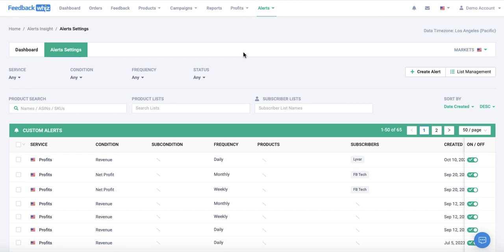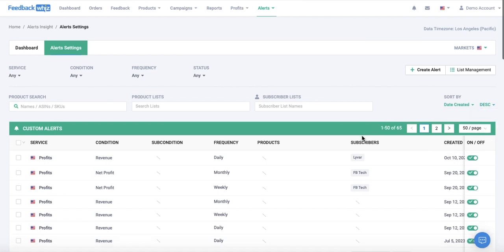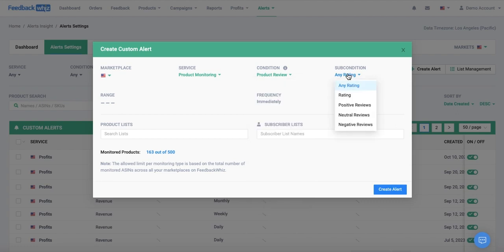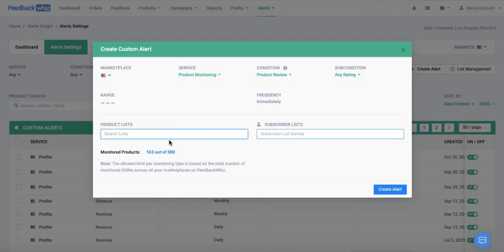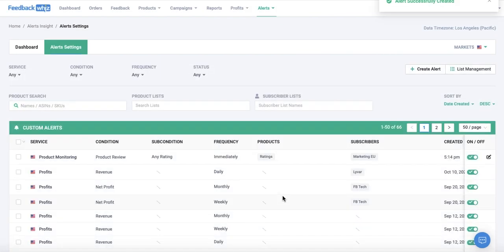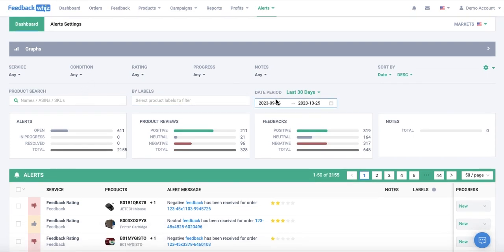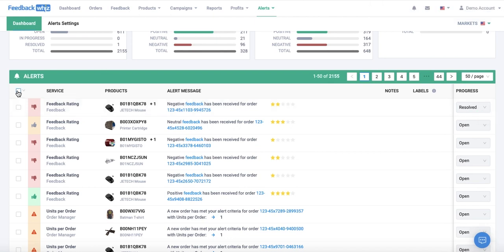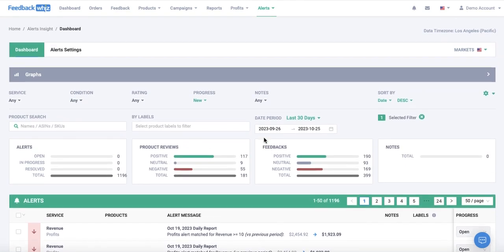FeedbackWhiz Alerts Tool Explained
Welcome to our comprehensive guide on using the Alerts tool in FeedbackWhiz!

In this video, we dive deep into the functionalities of the Alerts tool, a pivotal feature for managing your Amazon marketplace effectively. We cover everything from accessing the tool to creating custom alerts tailored to your specific needs.

🔔 What We Cover:

Accessing the Alerts Tool: Learn how to navigate to the Alerts section and understand its layout.
Creating Custom Alerts: Step-by-step walkthrough on setting up alerts for different services like email summaries, feedback management, product monitoring, and more.
Managing Lists and Subscribers: See how to create and manage product and subscriber lists for targeted alerting.
Dashboard Functionality: Discover how to use the dashboard for monitoring alerts, changing product statuses, and adding internal notes for better organization.

Drop your questions and feedback in the comments below – we love hearing from you!

Join us in this tutorial and elevate your Amazon selling game with FeedbackWhiz's Alerts tool! 🌟